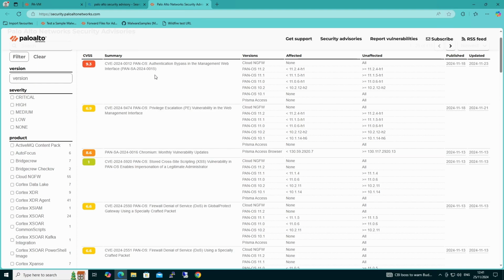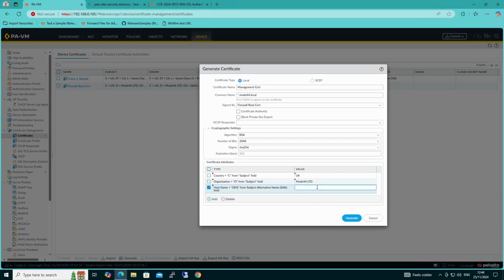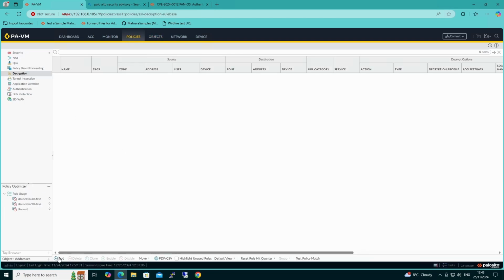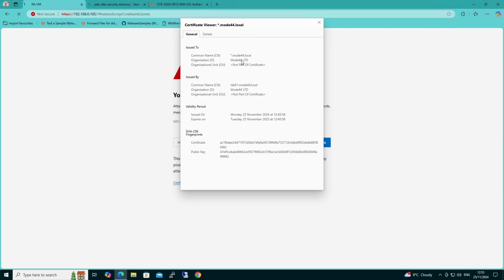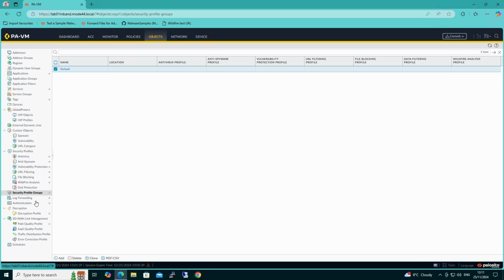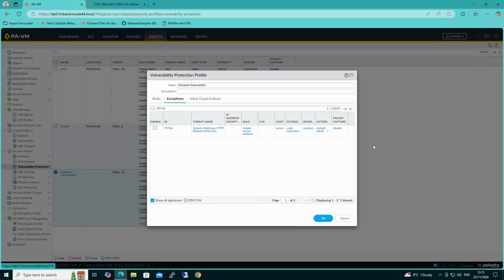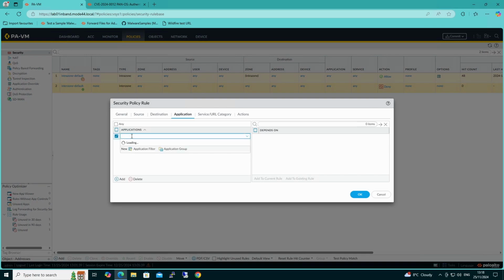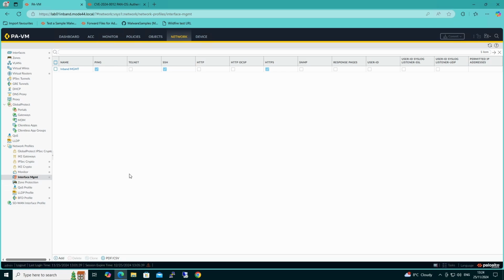Palo Alto Networks | Security Advisories | CVE-2024-0012 | PANOS Vulnerability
Sharing a lot in common with both the mitigation and the desired outcome from any hacking attempt with CVE-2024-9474, this video goes into using inbound SSL inspection to decrypt the management traffic and apply the security profiles to that traffic, fine tuning the Vulnerability profiles to provide the right level of protection from would be malicious actors.

As always this video is a guide, my interpretation of the security advisory, please ensure you are happy to proceed when implementing any configuration seen here or elsewhere on the channel.